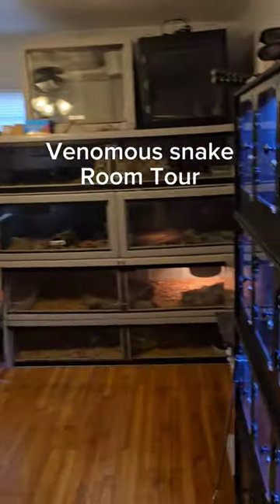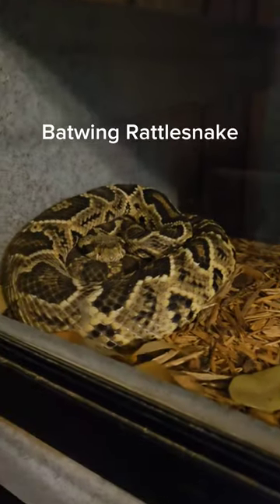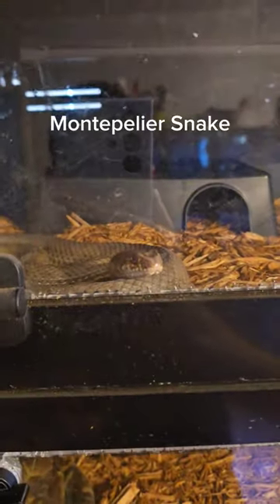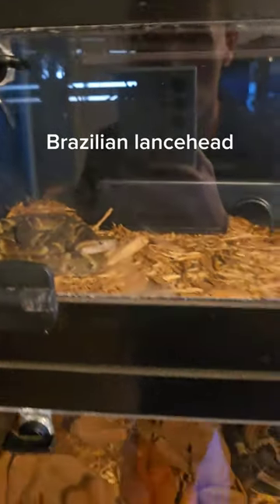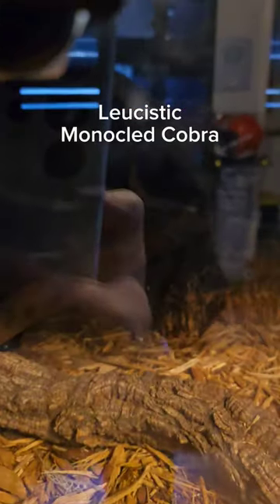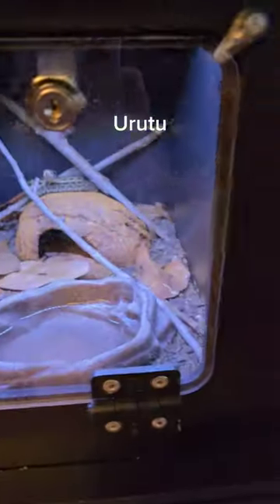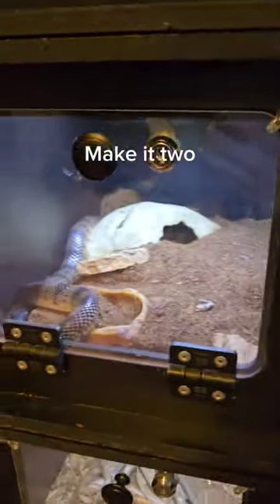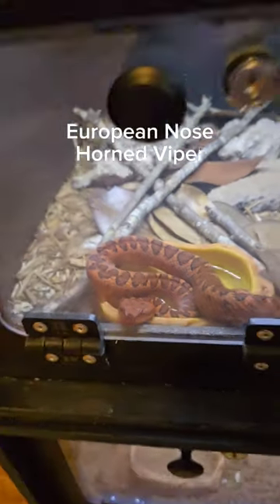Surrounded by venomous snakes! Cobras everywhere!